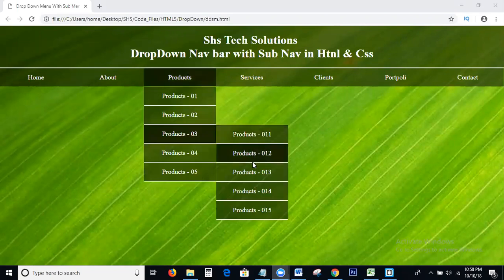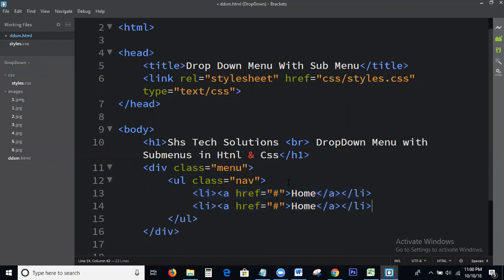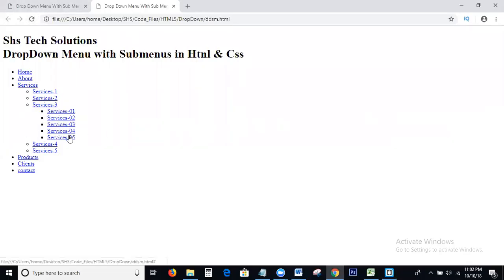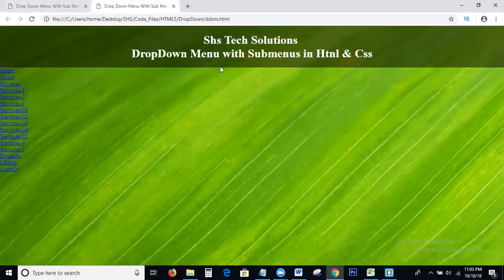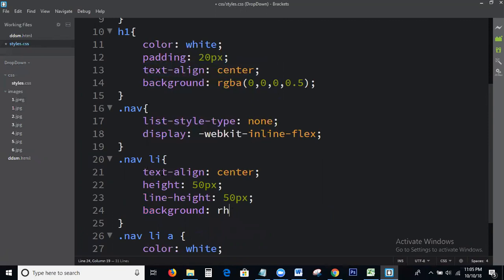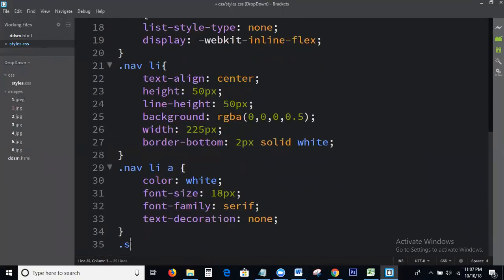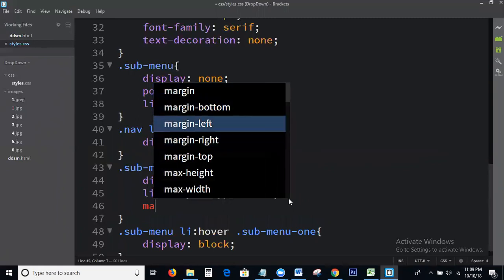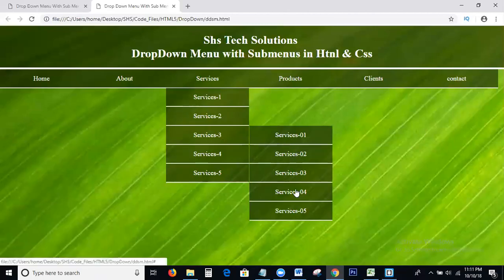Transparent Dropdown menu with submenus in Html & Css | Transparent navigation with submenu in html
Transparent Dropdown menu with sub menus in html and css
Transparent Dropdown navigation bar with sub navigation in html and css
Transparent Dropdown nav bar with sub navs in html and css
Hi viewers today in this tutorial we discuss on the topic is :
1) How to create  Transparent Dropdown menu with sub menus in html and css?
2) How to create Transparent Dropdown navigation bar with sub navigation in html and css?
3) How to create Transparent Dropdown navigation bar with sub navigation in html and css?
4) How to write code for Transparent Dropdown navigation bar with sub navigation in html and css?